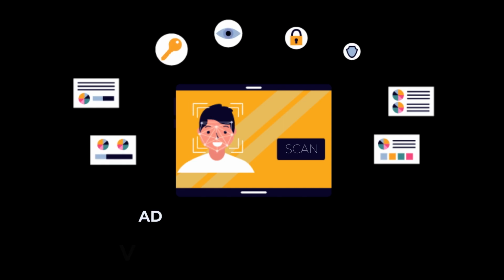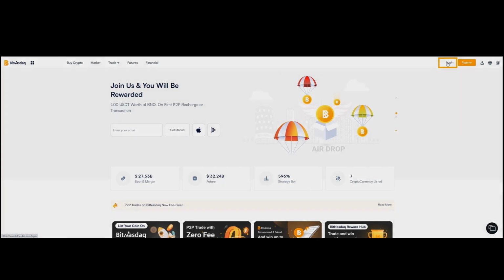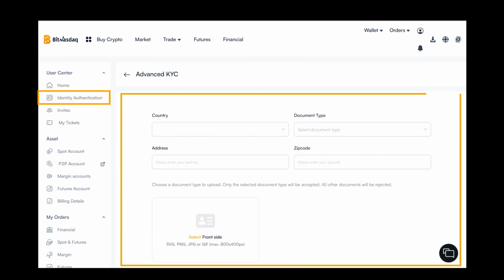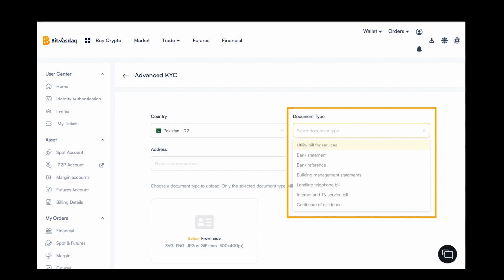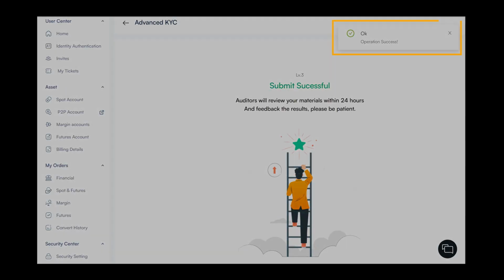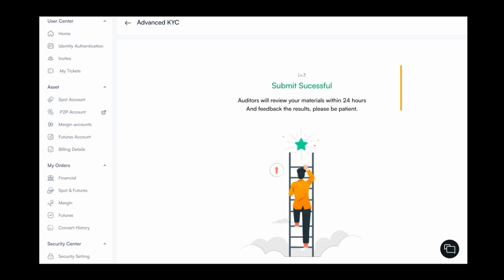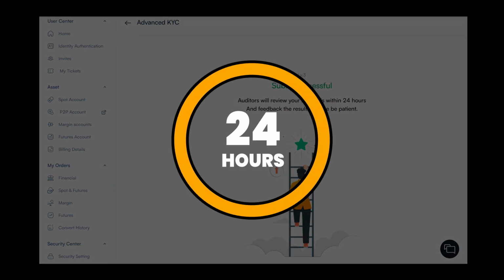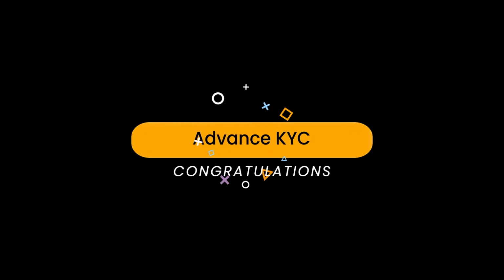Complete Your Advance KYC On BitNasdaq | Start Your Trading Journey Now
For trading benefits, to exchange rewards, to many more features, unlock them with the completion of your Advance KYC. 💸
Here is the BitNasdaq step-by-step guide on how to complete Advance KYC. ✨